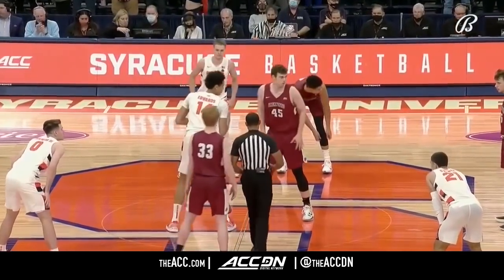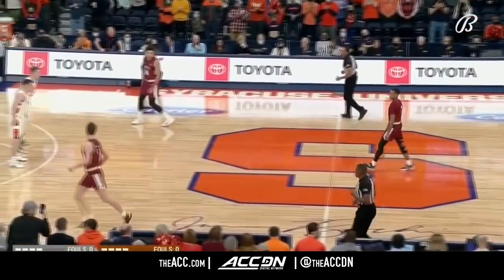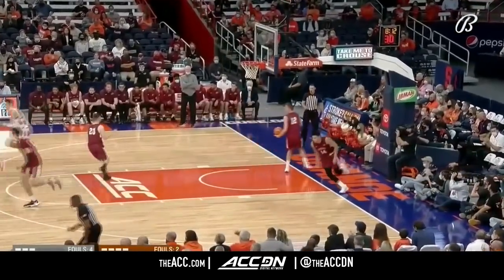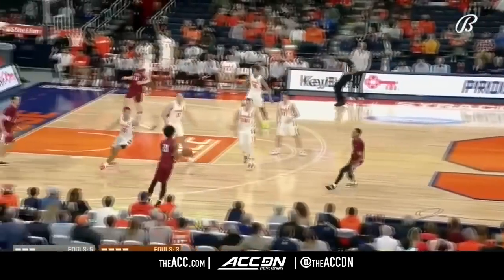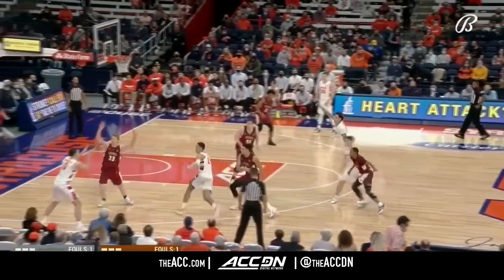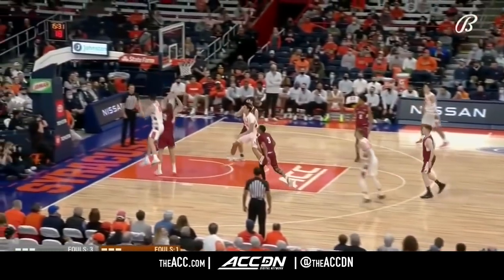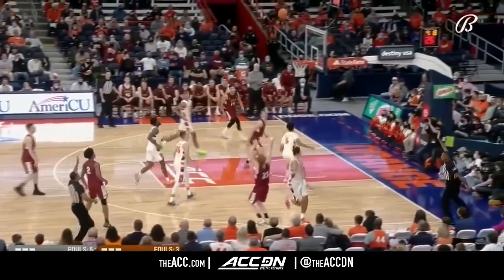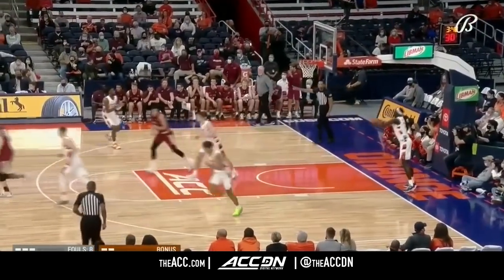Lafayette vs. Syracuse Men’s Basketball Condensed Game | 2021-22 ACC Men’s Basketball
The Syracuse Orange took care of business against Lafayette, winning 97-63.  Joseph Girard III led the Orange with 20 points and 7 assists.  Buddy and Jimmy Boeheim added 18 points each for the Orange, and transfer Cole Swider chipped in 14 points and 12 rebounds in the win.